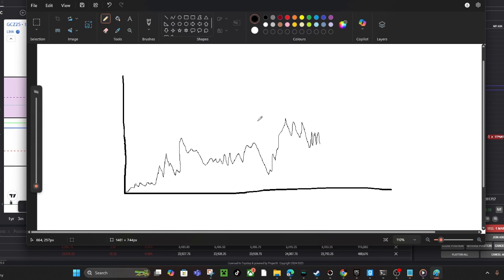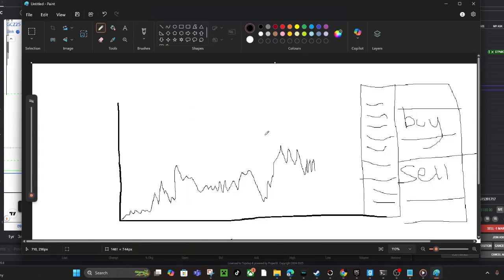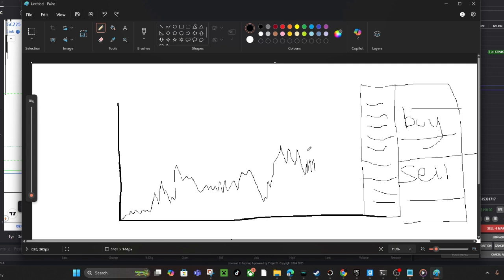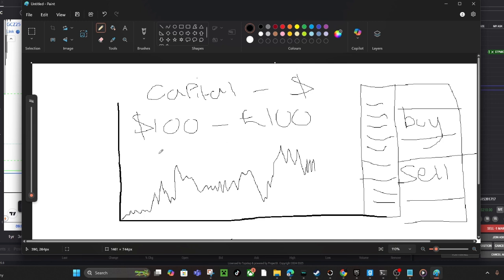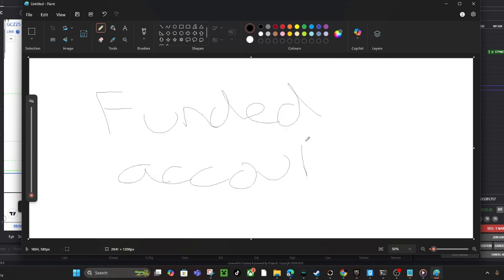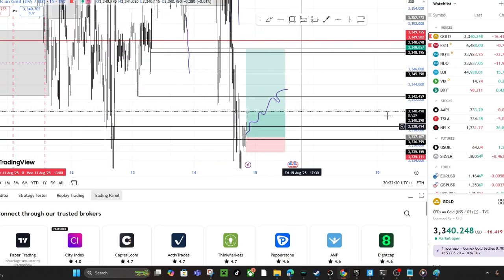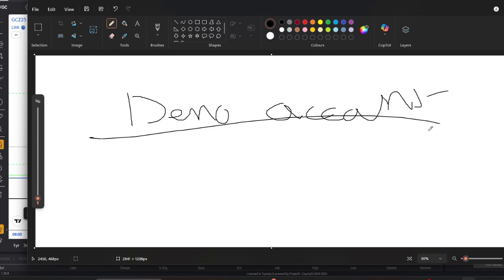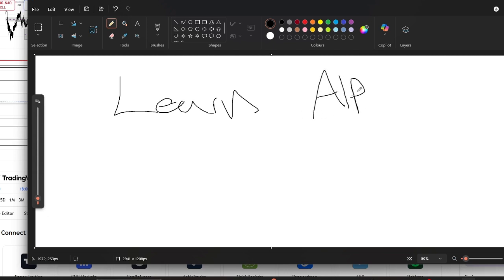The Most genuine and simple video on how to understand stock markets and how to make money from it!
📈💰 In this video, I explain stocks in the simplest way possible — so you can finally understand them & start making 💵 from the market! 🚀🔥